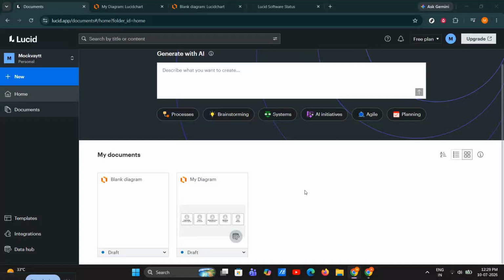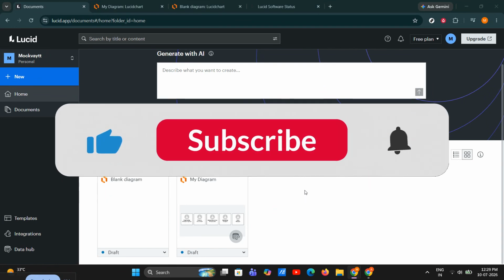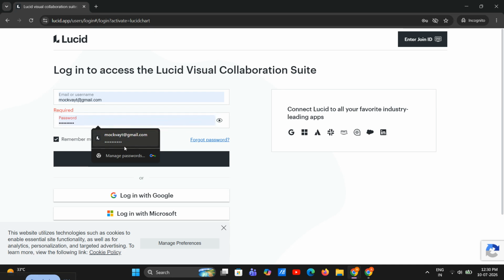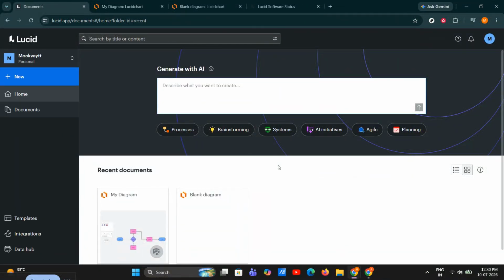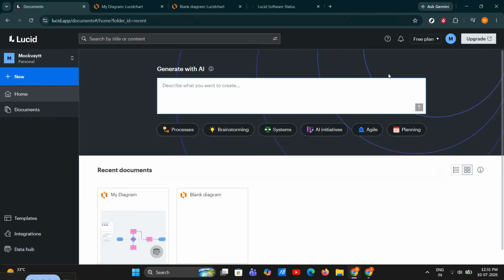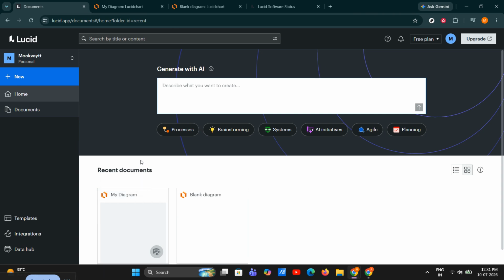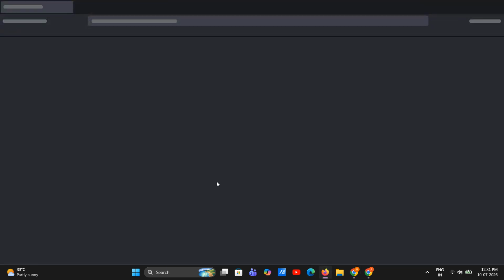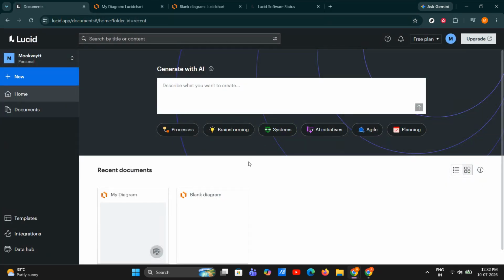Fix Lucidchart Unexpected Error (Easy Troubleshooting Guide)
Learn how to fix the Lucidchart unexpected error with simple troubleshooting steps, including private browsing, extension checks, cache clearing, network testing, and browser updates.
This quick guide helps you resolve loading issues and get back to editing diagrams smoothly.

🕚Timestamps:
0:00 Intro
0:18 Test Lucidchart In Incognito Or Private Mode
0:54 Disable Browser Extensions
1:28 Clear Browser Cache And Cookies
2:13 Check Your Network And VPN

✍️What You'll Learn In This Video:
• How To Test Lucidchart In Incognito Or Private Mode
• How To Disable Extensions That Cause Lucidchart Errors
• How To Clear Browser Cache And Cookies Properly
• How To Check Network, VPN, And Firewall Issues
• How To Use Chrome Or An Updated Browser For Better Compatibility
• How To Troubleshoot Lucidchart Unexpected Error Messages
• How To Fix Browser Conflicts Affecting Lucidchart
• How To Get Lucidchart Working Again Fast

💡Pro Tips:
• Try Lucidchart in a private window first to quickly rule out extension issues.
• If one extension causes the error, whitelist Lucidchart instead of keeping it disabled everywhere.
• Clear both cookies and cached files when troubleshooting web app loading problems.
• If you’re on a work network, test with mobile data to see whether a firewall is blocking access.
• Keep Chrome updated for the best Lucidchart compatibility.